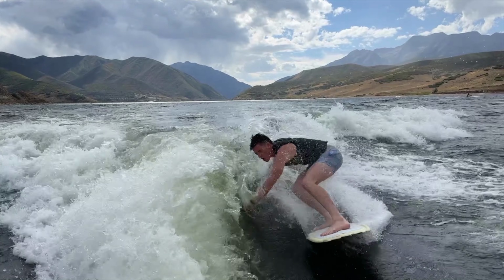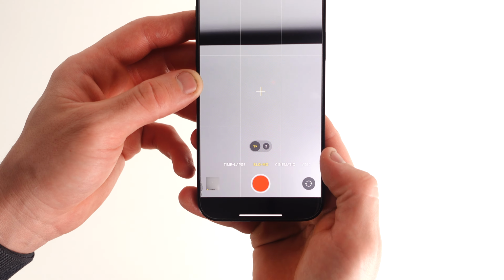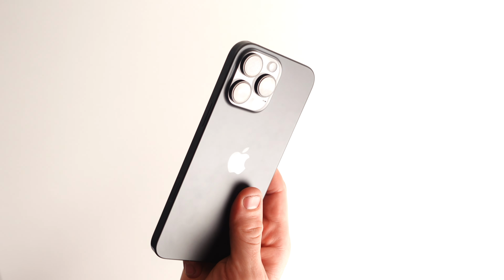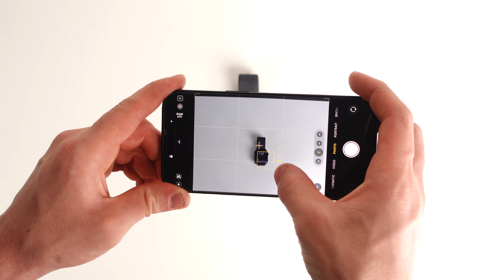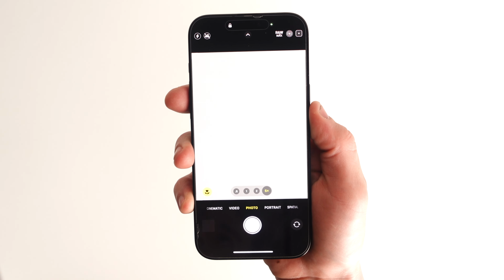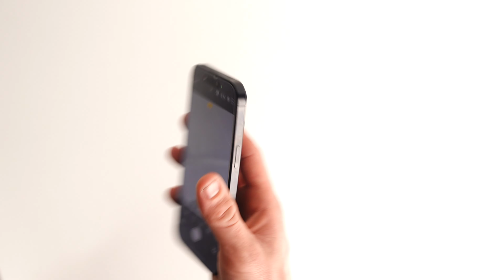How to Use Your iPhone Camera – Beginner’s Guide 2025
I am just doing these for fun but, let’s learn about HomeKit! 🍎